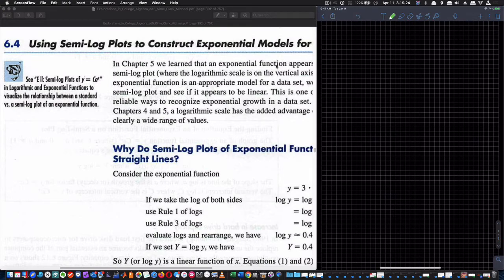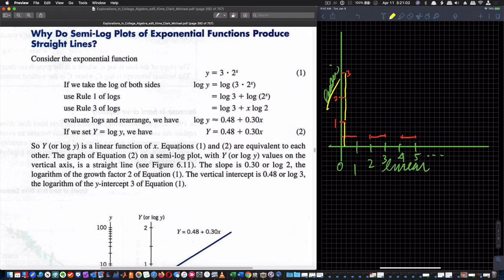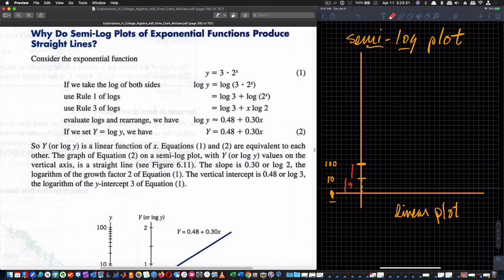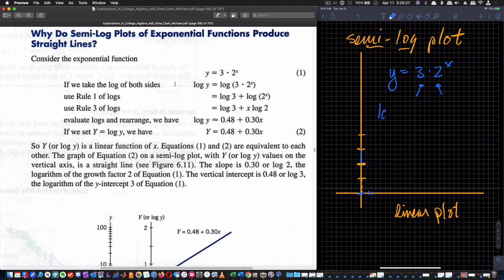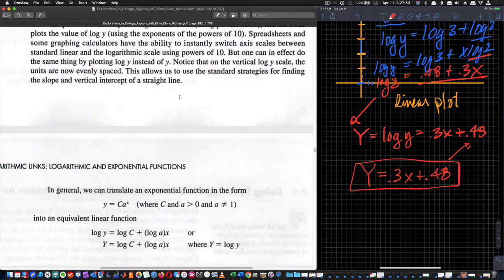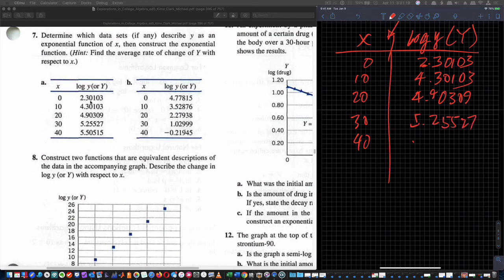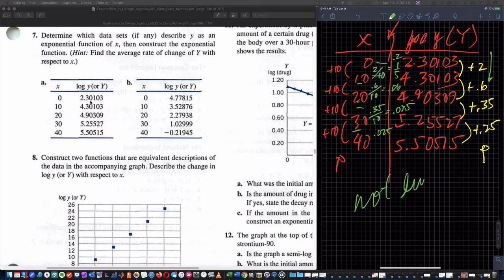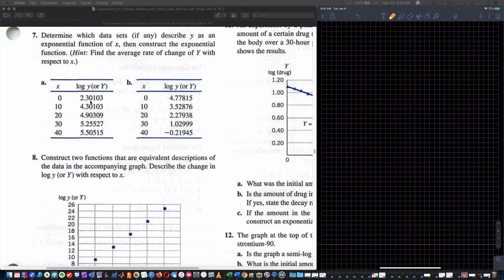Using Semi log Plots to Construct Exponential Models for Data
created for students at Southern CT